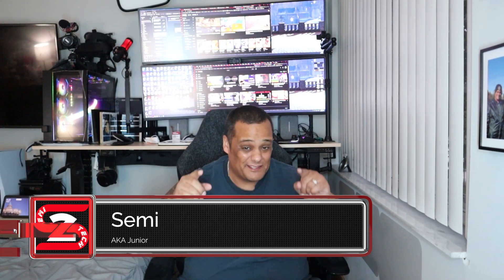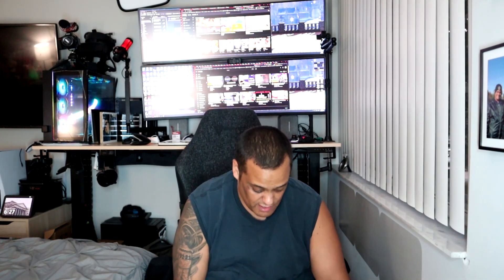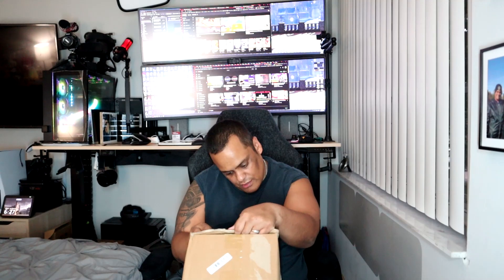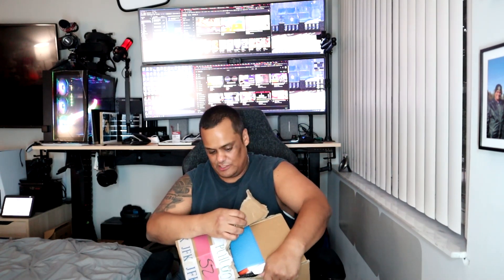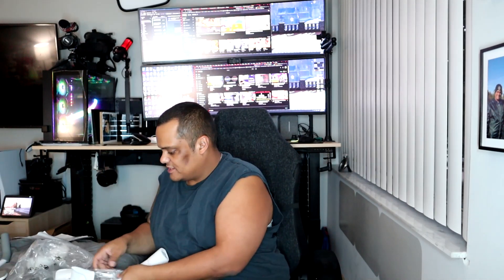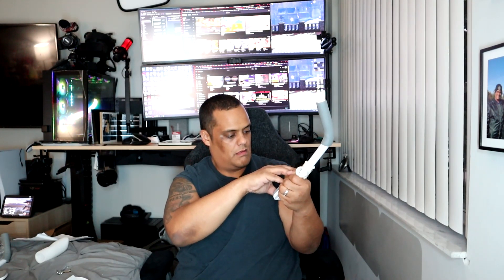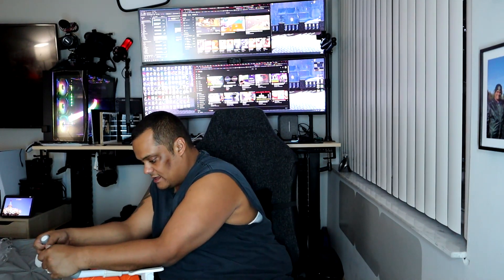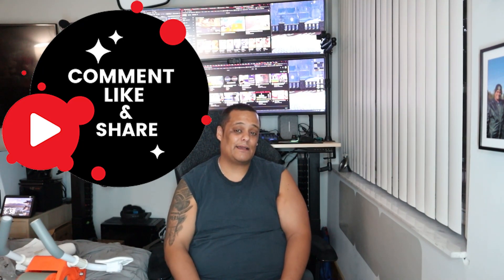Unboxing The Elbow Backet Double Wheel AB Roller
▼▼▼OPEN SESAME▼▼▼

▼Need A VPN? Stream Safe!

▼Video Product Recording:▼
El Gato Green Screen
Blue Yeti
Rode VideoMic
Hyper X Quadcast
Magewell USB 3.0
BlackMagic Intensity Pro
El Gato HD 60S
Nikon D5500
Canon 80D
Canon M50
Logitech c920
WireCast – Video Recording
Adobe Premiere CC - Video Editing
Adobe Photoshop CC Image Editing
NVIDIA Shield TV Pro
Elgato Stream Deck
Elgato Stream Deck XL
Astro Mixamp pro
Astro A10 Headphones
SteelSeries Arctis Pro Headset
49" Samsung CHG90 UltraWide Monitor
LIAN LI PC-O11 Dynamic Razer Edition Black
Meta Quest 2